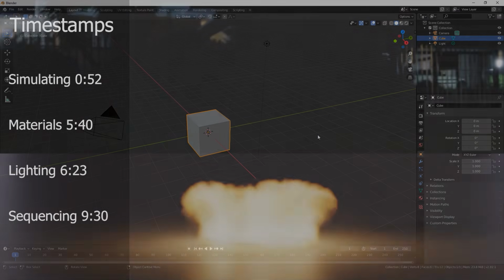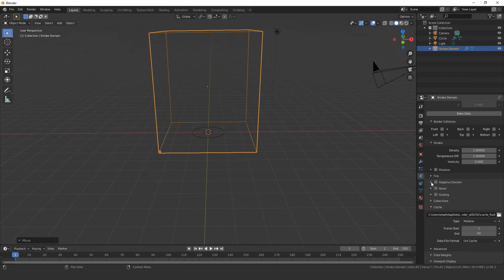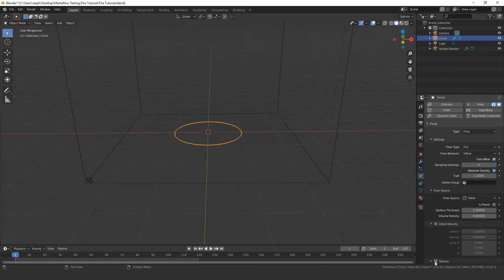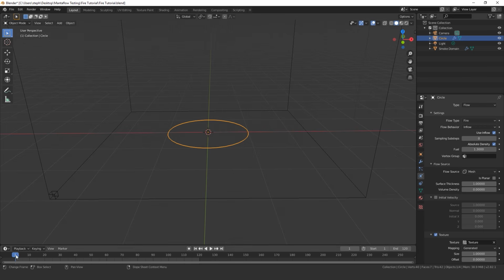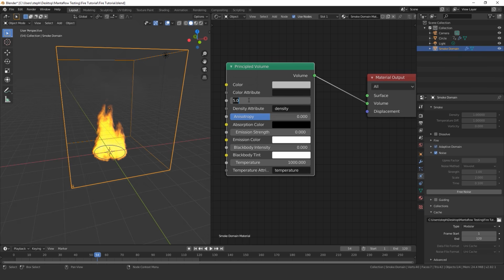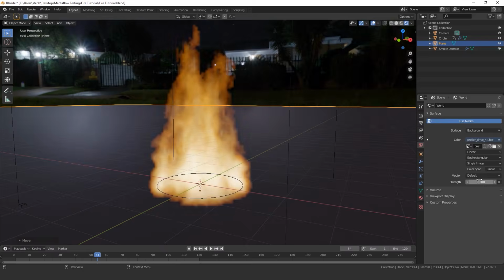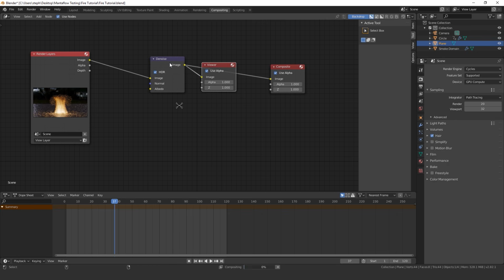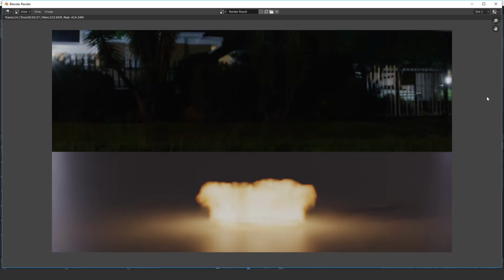Blender Tutorial - Mantaflow Fire Simulation (2.82)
In this Blender tutorial we will be creating a fire simulation using Mantaflow. Mantaflow is a new way to simulate smoke and water and you can create some very realistic results pretty easily.    We will first start out by setting up the scene and creating the fire simulation. After that we move onto the material and lighting. Finally we render out our frames and sequence them in the Video Sequence Editor in Blender.

If you want to learn more about the fire simulation check out my course for it in Blender 2.8!

PC Specs
i7-6700k CPU @ 3.40Ghz 16GB of memory
Graphics Card - Nvidia GTX 1050ti

Blender Tutorial Mantaflow Simulation Fire Smoke Cycles Eevee Blender 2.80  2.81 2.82 Beginner Animation